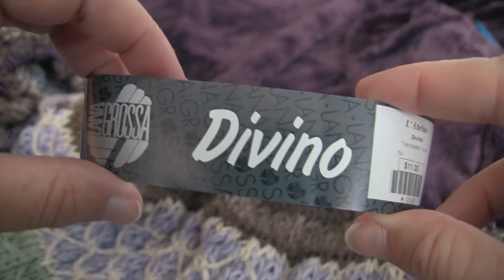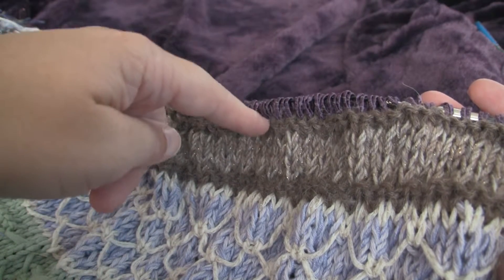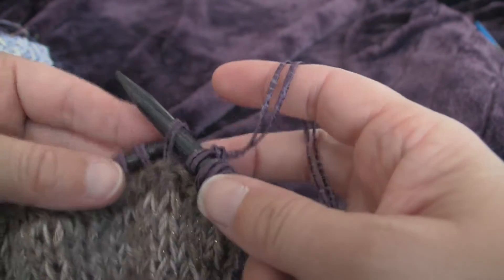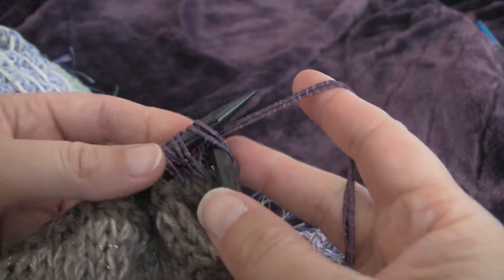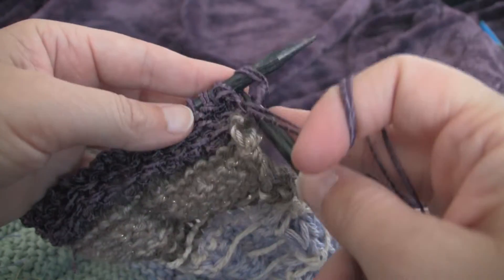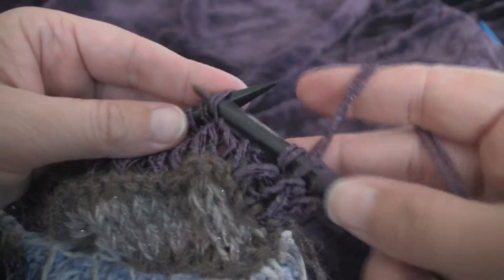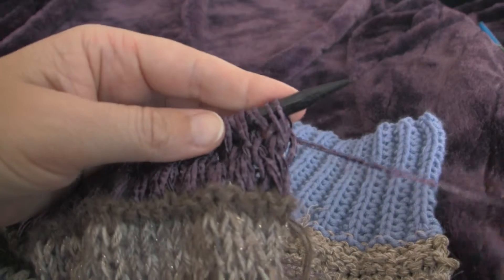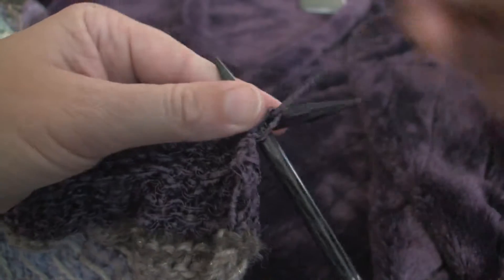Heather's Cozy Throw, Dimple Stitch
The dimple stitch looks nice with smooth yarn,and narrow to medium width ribbon.   It is the 14th yarn in my throw.
For best results in this throw, knit the patterns out out order,and choose the stitch based on the texture of your yarn.

Here is the link to the document version of my pattern